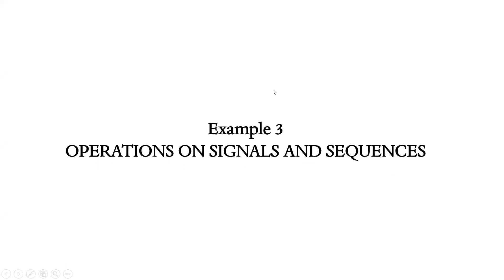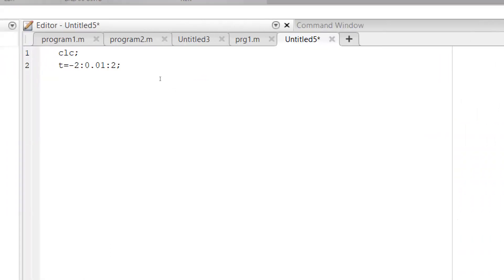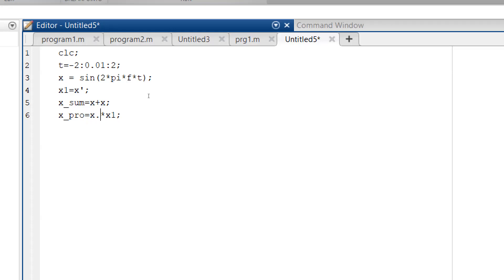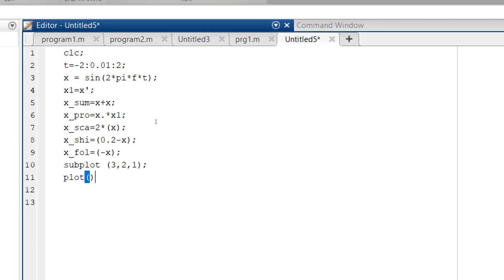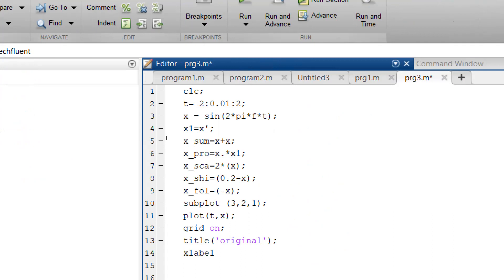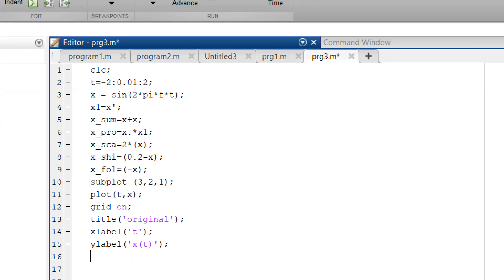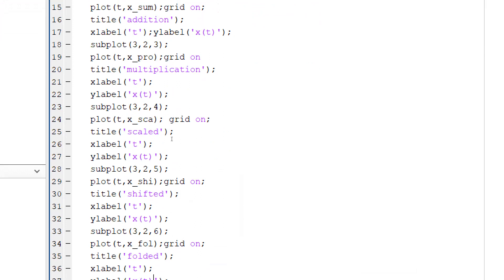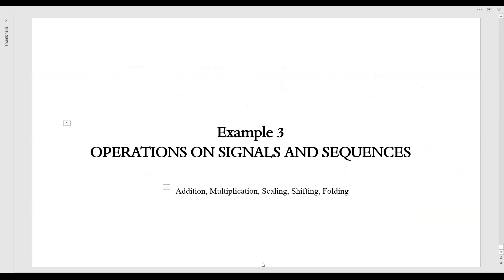Operations on Signals and Sequences | Signals and Systems | Basic Simulation Using MATLAB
This video explains about the operations on Signals and Sequences using MATLAB programming language in a step wise manner.